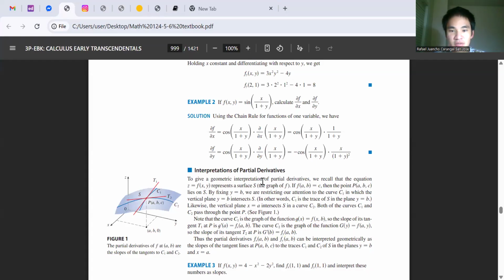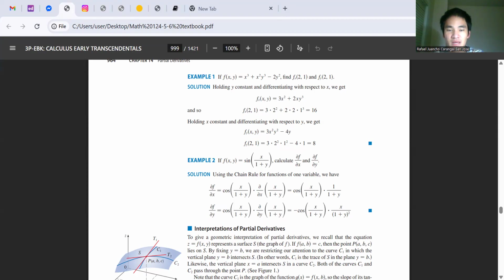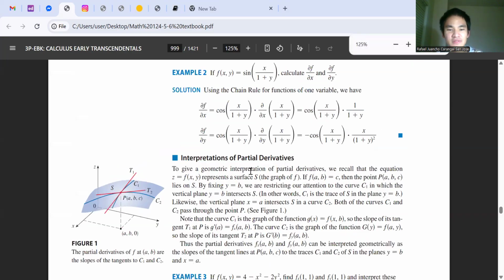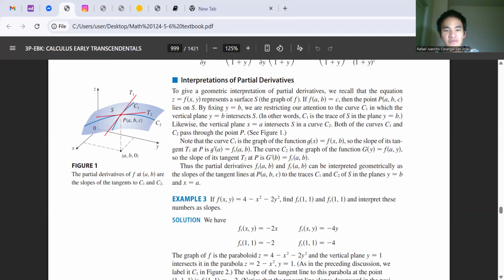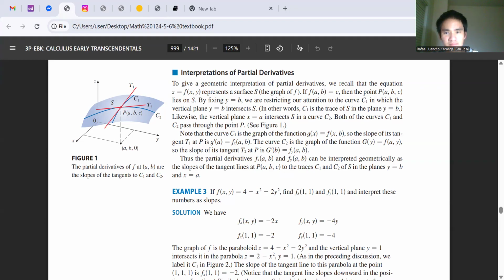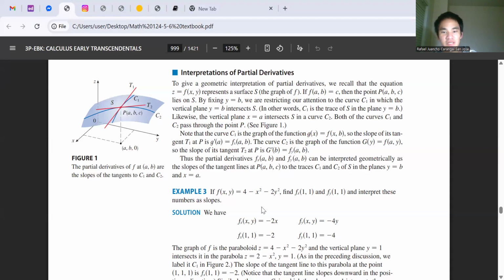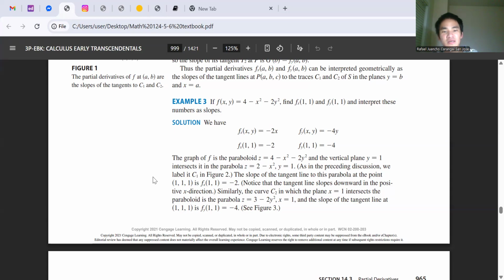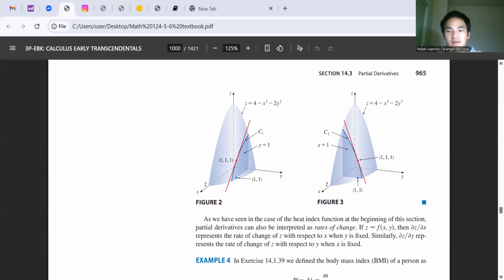14 3 Partial Derivatives part 2